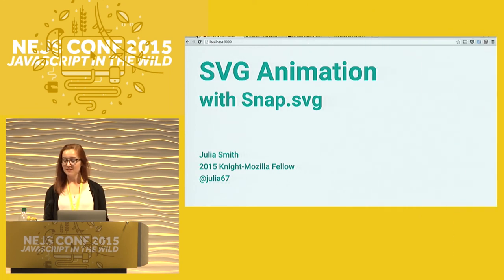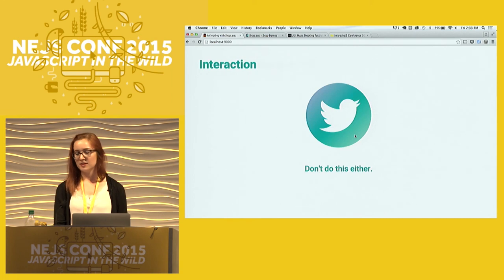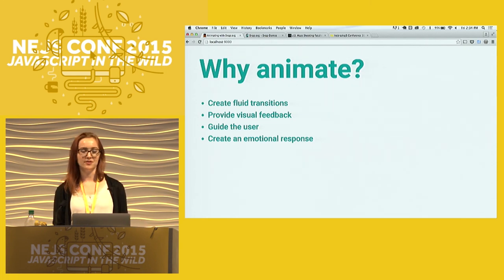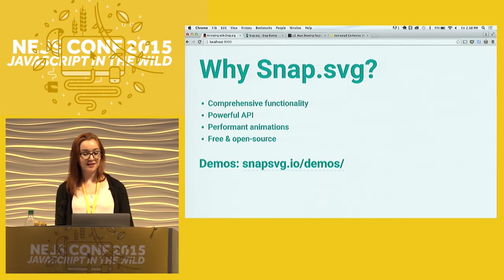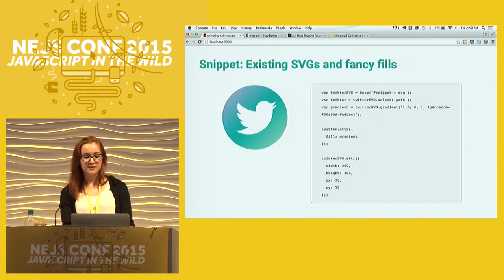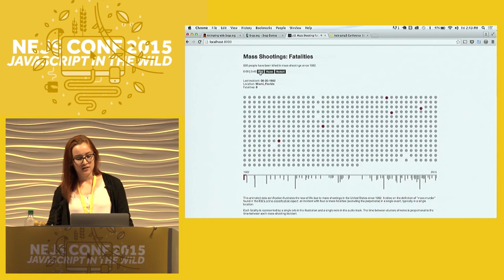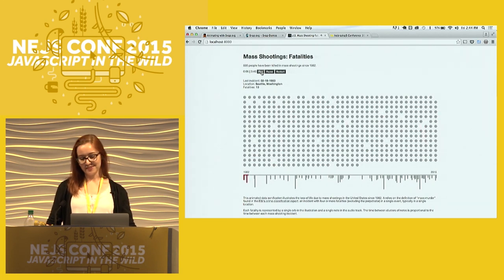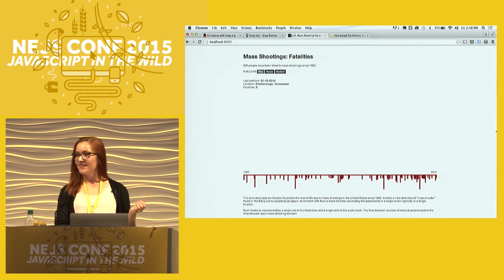Julia Smith: SVG Animation with snap.svg - NEJS Conf 2015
Snap.svg is a JavaScript library for creating, animating, and interacting with SVG in modern browsers. In this session, you’ll learn how to get started, work through some introductory demos, and then see some inspiring “in the wild” examples of Snap.svg in action.